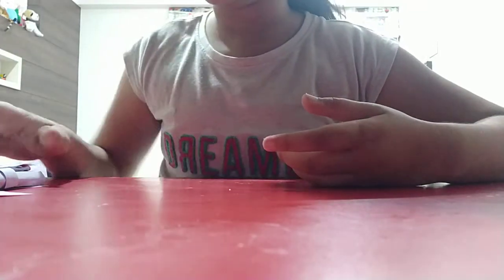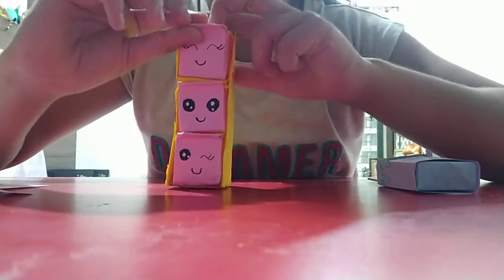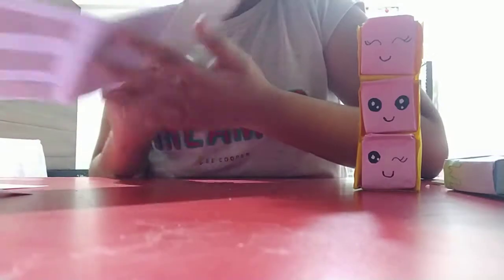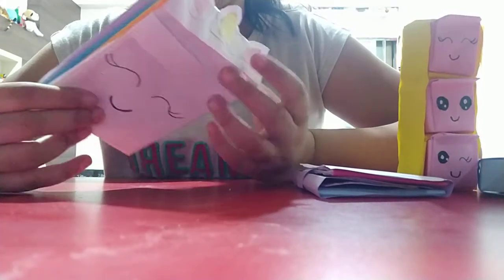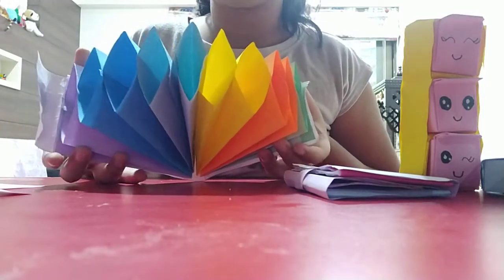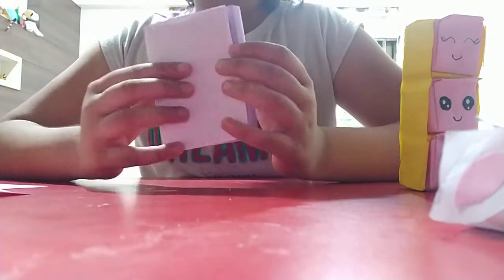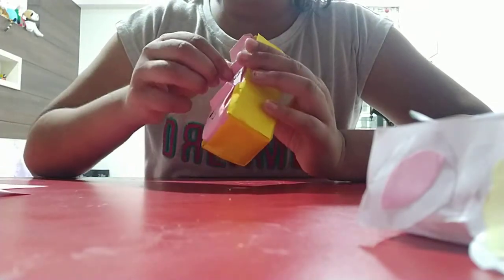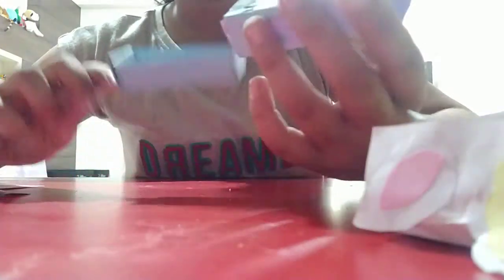My tonni art and craft recreation part 2